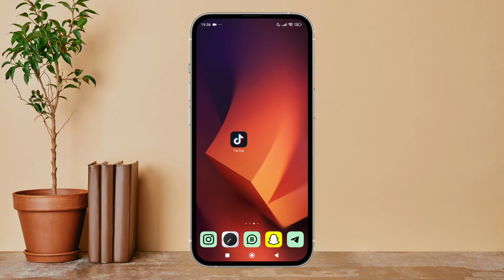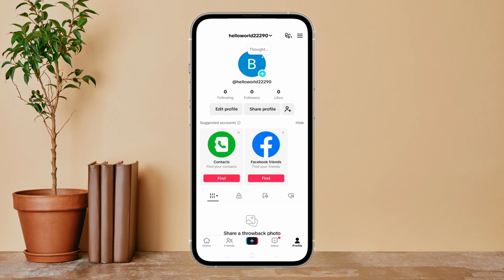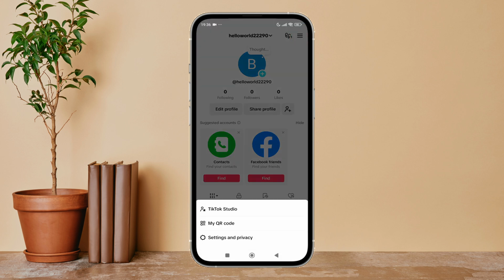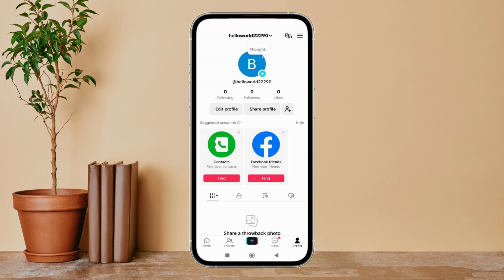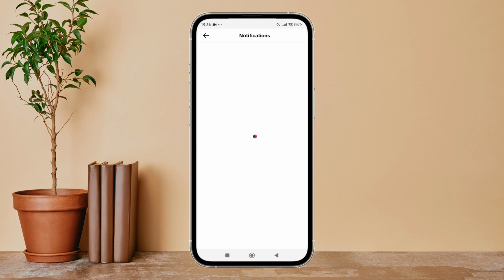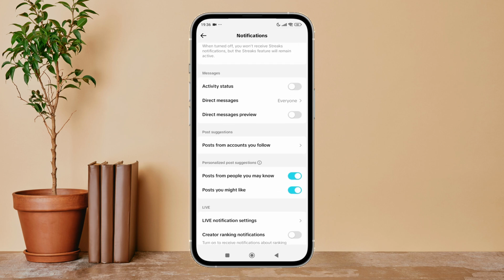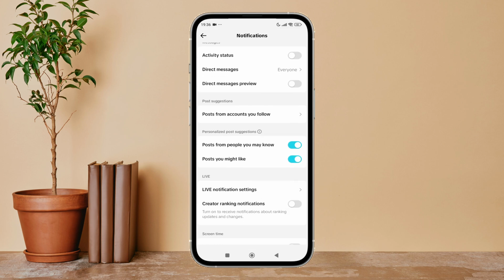Disable Post You Might Like On tiktok. |Technologyglance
In this video, we’ll show you how to disable the "Posts You Might Like" feature on TikTok. If you prefer a more curated feed without suggested content, turning off this feature can help you focus only on the posts you choose to see. We’ll guide you step-by-step through the settings to disable this recommendation feature.